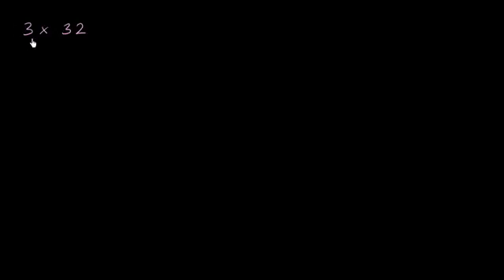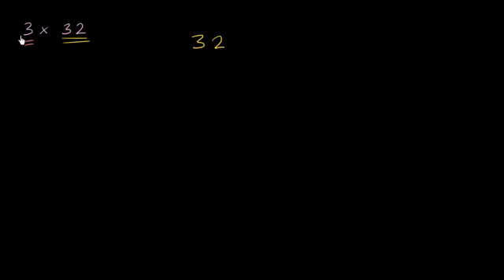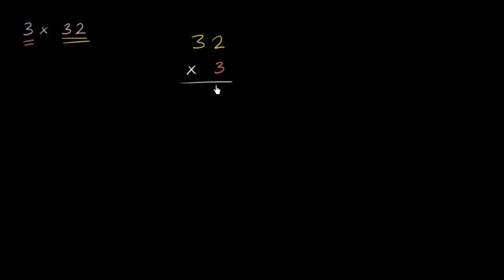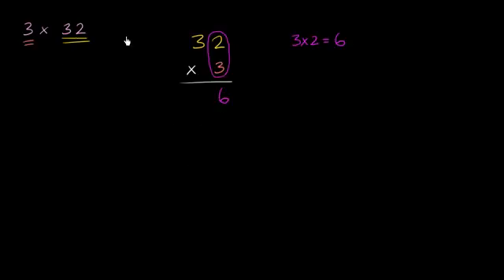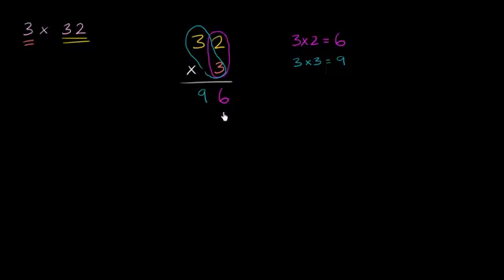Multiplying 2 digits times 1 digit Multiplication and division Arithmetic | Homeworks.ng